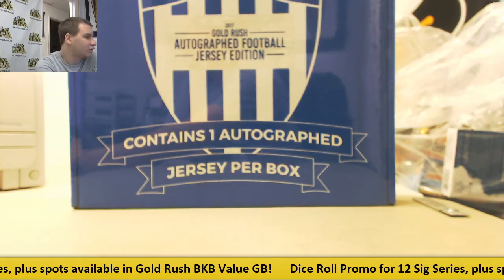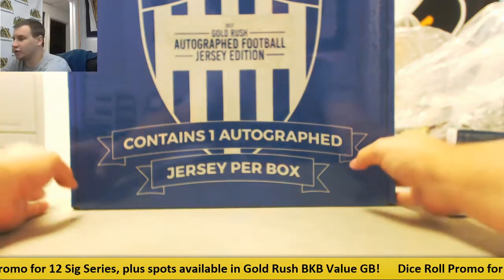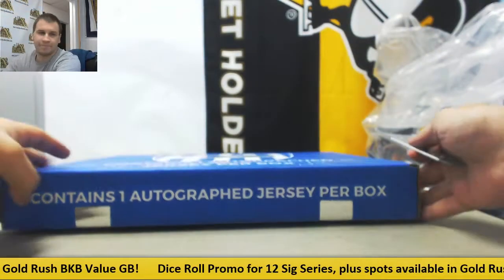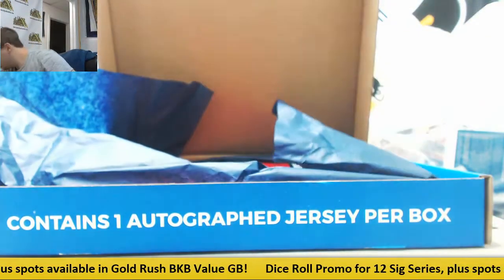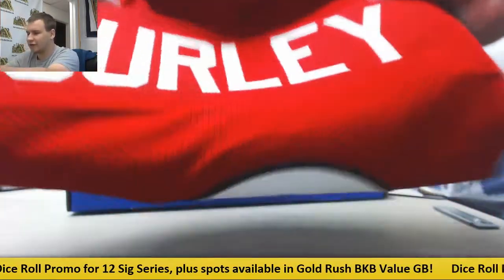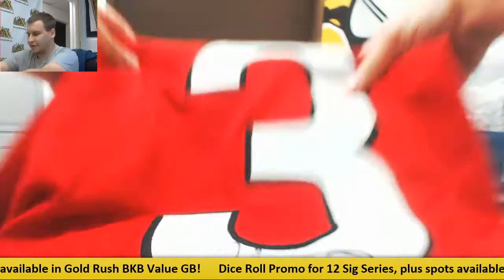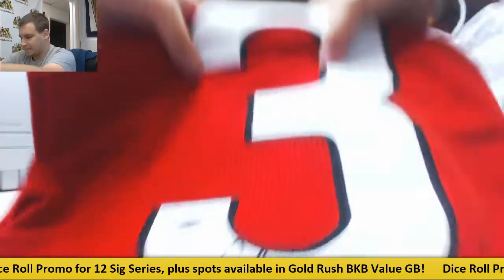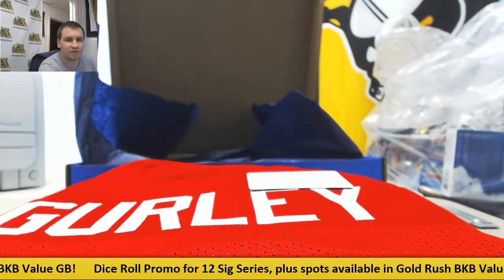Louis-(1) 2017 Gold Rush Autographed Jersey FB Live Break